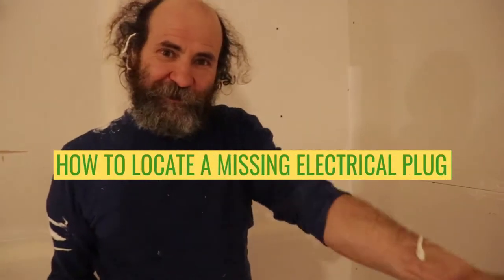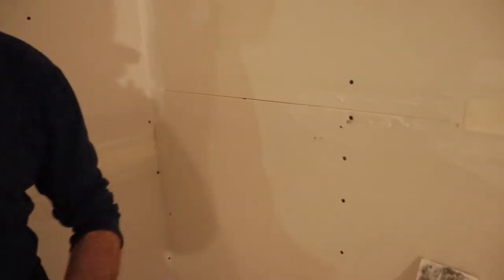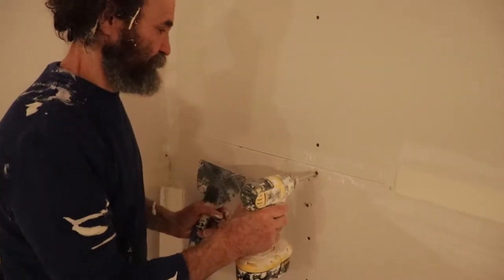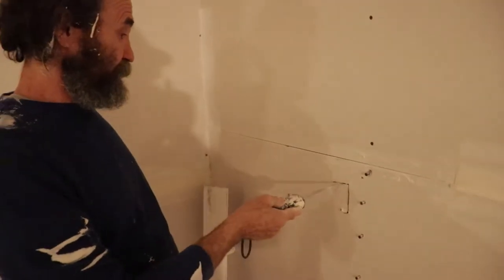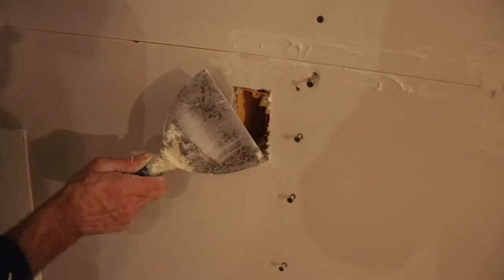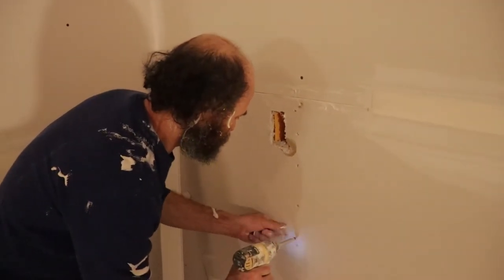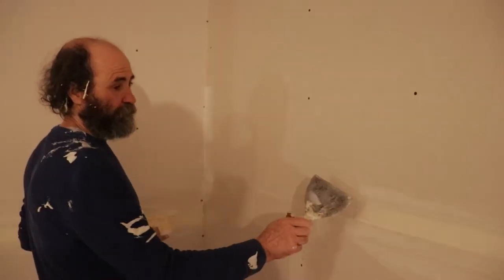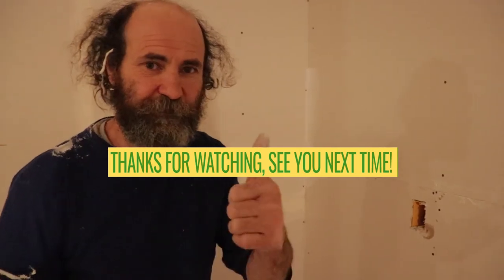How to Find an ELECTRICAL box BEHIND DRYWALL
Hello my friends. In this video I will show you how to find a missing drywall covered electrical box AKA a missing plug, in a nice and easy way.

Electrical wires

Measuring Tape

Caulking Gun

2" Putty Knife

Crescent Wrench

100% Silicone Kitchen and Bath

2" Drywall to Wood Screw

PVC Tape

14’’ Finishing Trowel for Drywall Taping

4" Putty Knife Full Flex

Drywall Compound

Drywall gun

Brand Nailer

1/4 turn frost free faucet

Videos sound